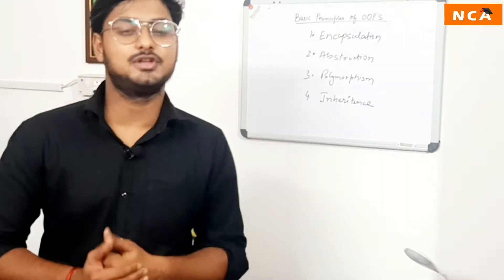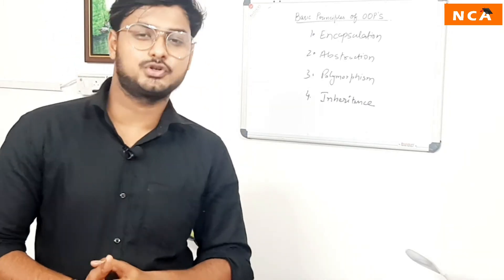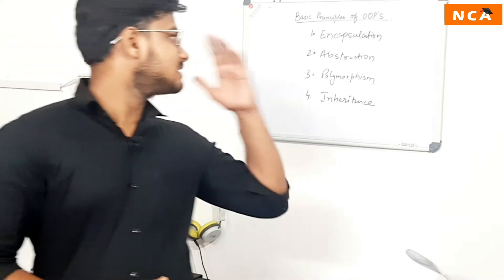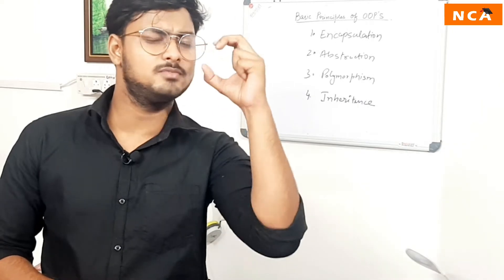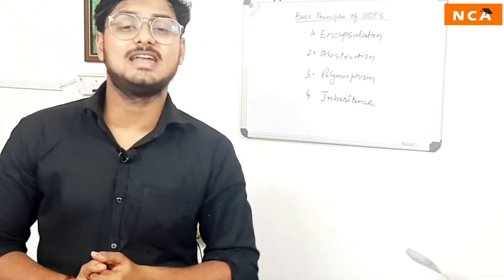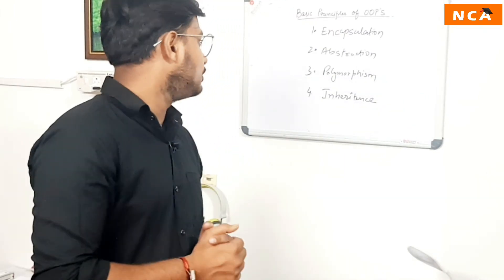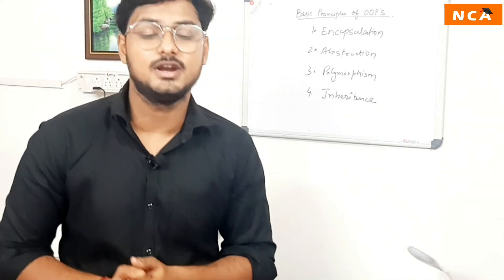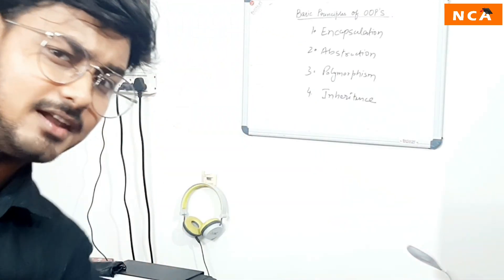Basic principles of OOP.... Explained with Real World examples....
Java is object-oriented programming. Here in this video, I tried to explain the basic OOP principles with the help of some real-world examples.

There are four main OOP concepts in Java. These are:

Abstraction. Abstraction means using simple things to represent complexity. We all know how to turn the TV on, but we don’t need to know how it works in order to enjoy it. In Java, abstraction means simple things like objects, classes, and variables that represent more complex underlying code and data. This is important because it lets avoid repeating the same work multiple times.

Encapsulation. This is the practice of keeping fields within a class private, then providing access to them via public methods. It’s a protective barrier that keeps the data and code safe within the class itself. This way, we can re-use objects like code components or variables without allowing open access to the data system-wide.

Inheritance. This is a special feature of Object-Oriented Programming in Java. It lets programmers create new classes that share some of the attributes of existing classes. This lets us build on previous work without reinventing the wheel.

Polymorphism. This Java OOP concept lets programmers use the same word to mean different things in different contexts. One form of polymorphism in Java is method overloading. That’s when different meanings are implied by the code itself. The other form is method overriding. That’s when the different meanings are implied by the values of the supplied variables. See more on this below.

How Abstraction Works
Abstraction as an OOP concept in Java works by letting programmers create useful, reusable tools. For example, a programmer can create several different types of objects. These can be variables, functions, or data structures. Programmers can also create different classes of objects. These are ways to define the objects.

For instance, a class of variables might be an address. The class might specify that each address object shall have a name, street, city, and zip code. The objects, in this case, might be employee addresses, customer addresses, or supplier addresses.

How Encapsulation Works
Encapsulation lets us re-use functionality without jeopardizing security. It’s a powerful OOP concept in Java because it helps us save a lot of time. For example, we may create a piece of code that calls specific data from a database. It may be useful to reuse that code with other databases or processes. Encapsulation lets us do that while keeping our original data private. It also lets us alter our original code without breaking it for others who have adopted it in the meantime.

How Inheritance Works
Inheritance is another labor-saving Java OOP concept. It works by letting a new class adopt the properties of another. We call the inheriting class a subclass or a child class. The original class is often called the parent. We use the keyword extends to define a new class that inherits properties from an old class.

How Polymorphism Works
Polymorphism in Java works by using a reference to a parent class to affect an object in the child class. We might create a class called “horse” by extending the “animal” class. That class might also implement the “professional racing” class. The “horse” class is “polymorphic,” since it inherits attributes of both the “animal” and “professional racing” class.